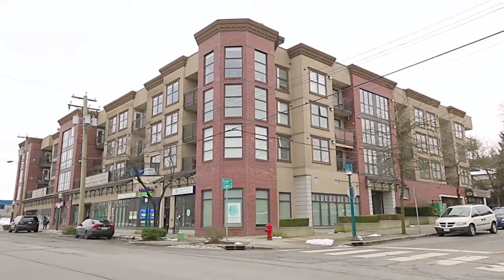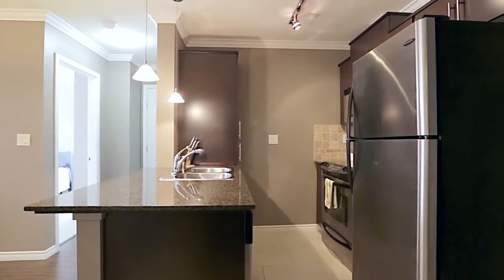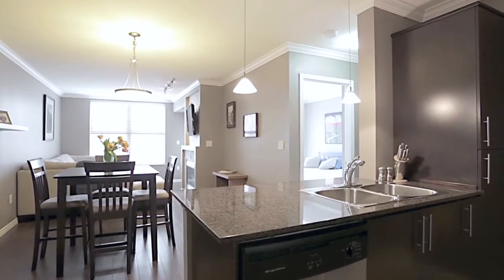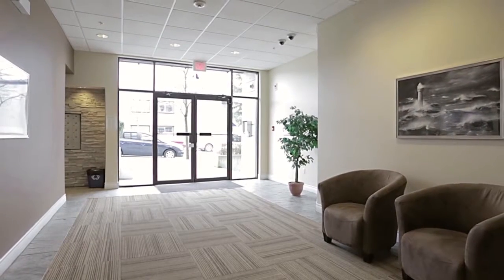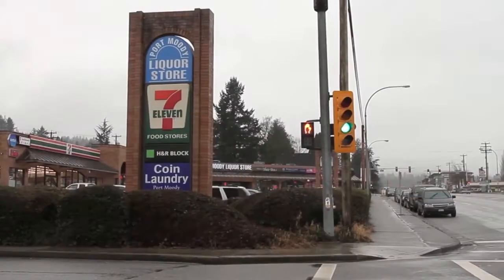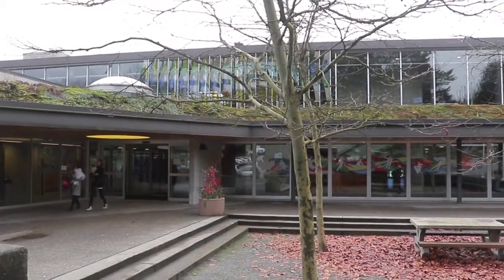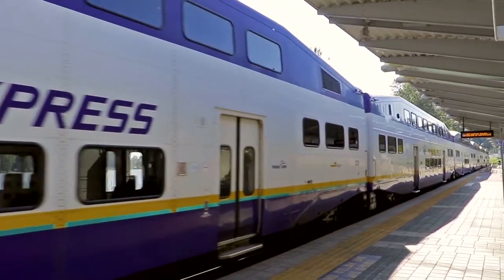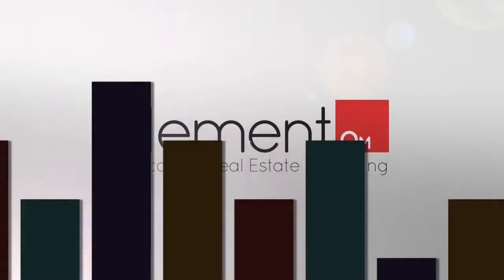Unit 4016 - 84 Grant Street, Port Moody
Sought after, 1 bed, 1 bath, top floor, corner unit in Port Moody's "Lighthouse" building. Open plan showcases an expanse of windows allowing for lots of natural light. Living room features gas fireplace & access to large southeast facing deck with lovely mountain view. The kitchen features stainless appliances, pendant lighting & granite counter tops. Nice size master has sliding door access to deck. Four piece bath with granite counter top & soaker tub. Other features; in-suite laundry, 1 car underground parking, locker & exercise room. Walk to Rocky Point & boat launch, Brewery Row along Murray Street, West Coast Express, Evergreen Line and all the shops & dining your heart desires. This location is premium. Act now.